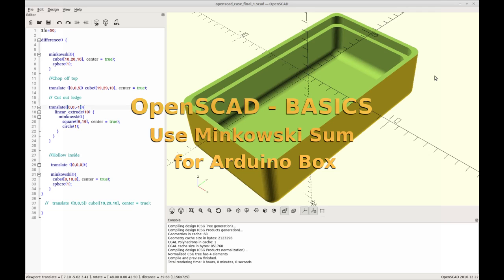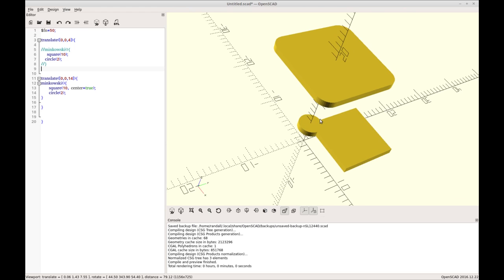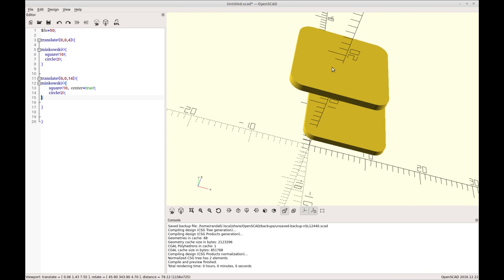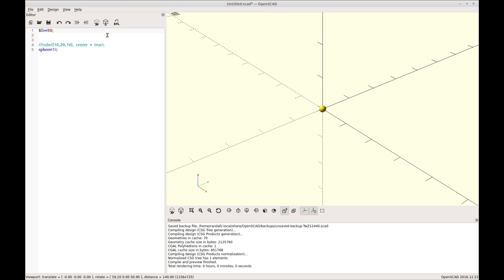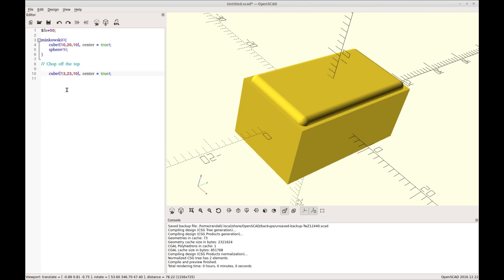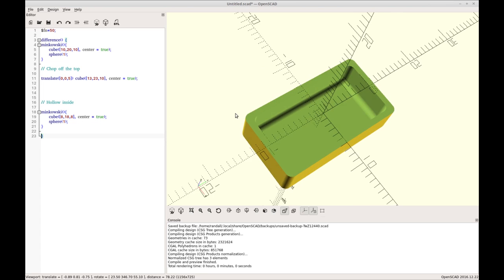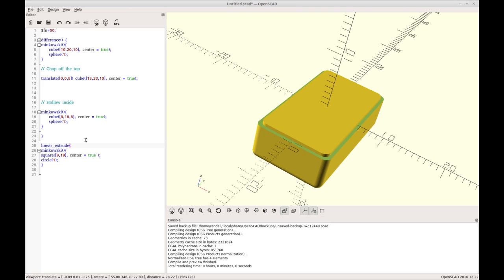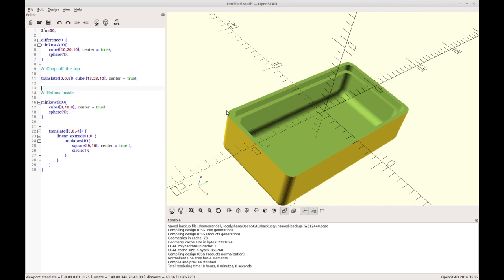OpenSCAD - Project Enclosure - Create round corners with Minkowski Sum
Using OpenSCAD I show you how to create a basic project enclosure. I utilize the Minkowski Sum function.

I demonstrate using the function with a cube and a sphere, and also with a square and a circle.